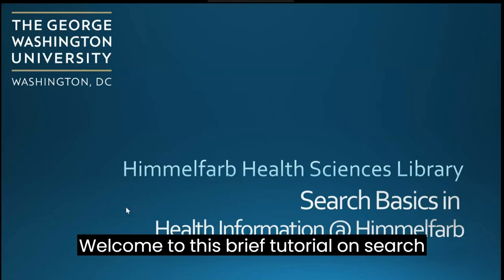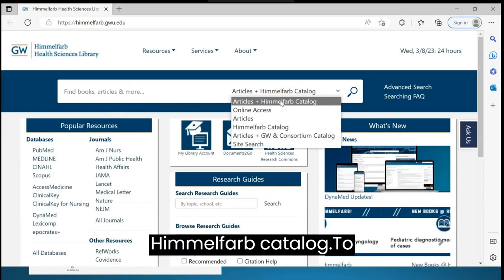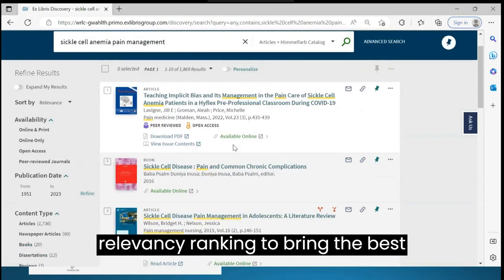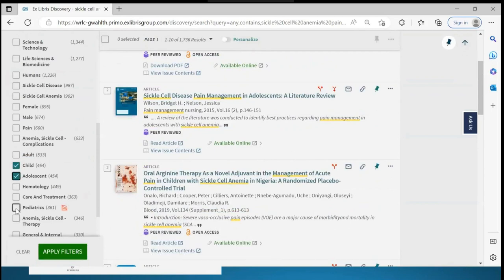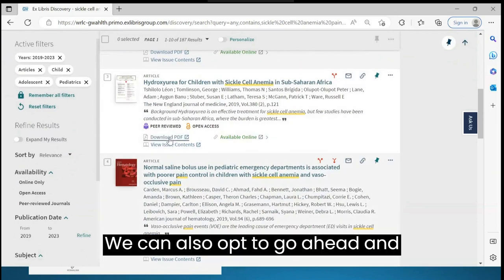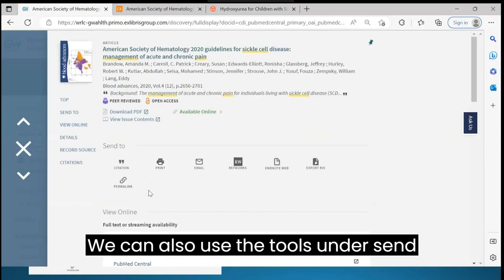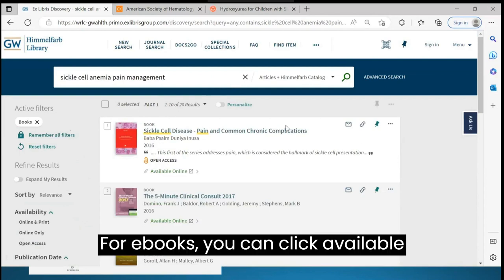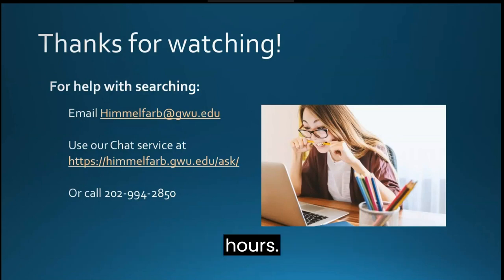Health Information @ Himmelfarb Search Basics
This video is part of the Health Information @ Himmelfarb Video Series